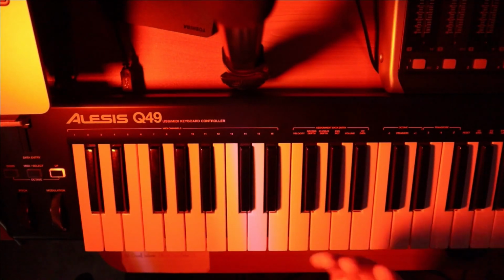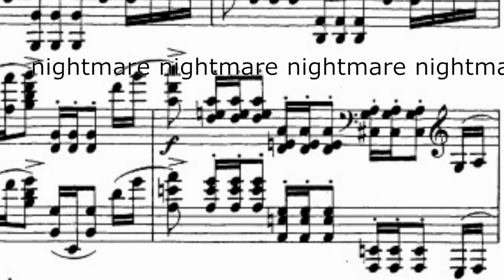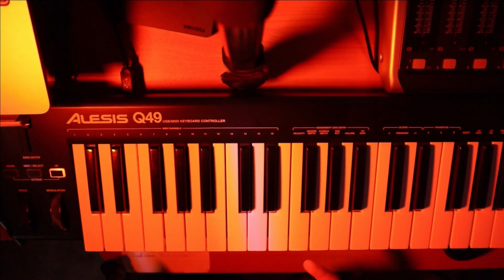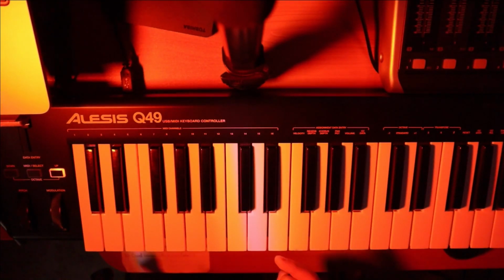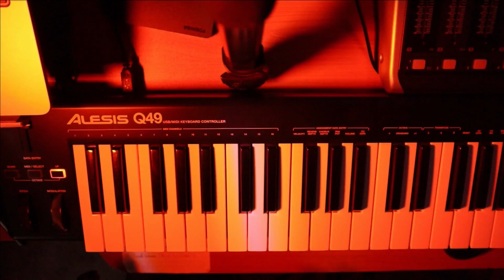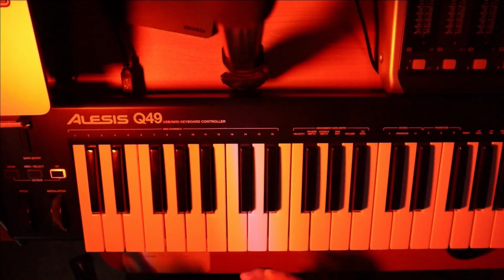Music Theory Is Understandable - Introduction to Pitch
Reference: The AB Guide To Music Theory Part 1